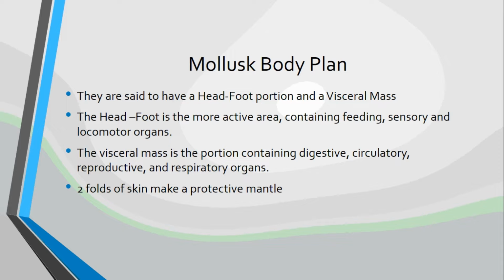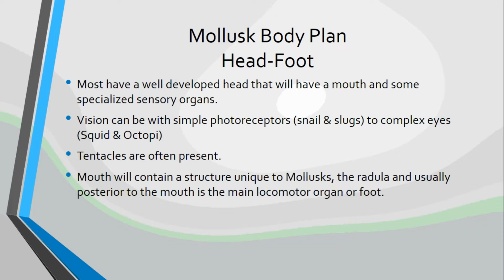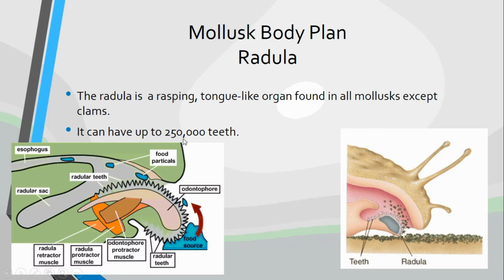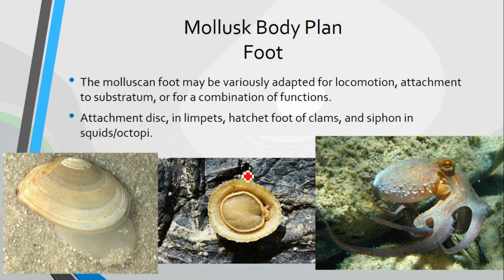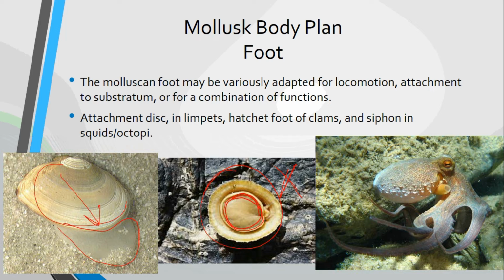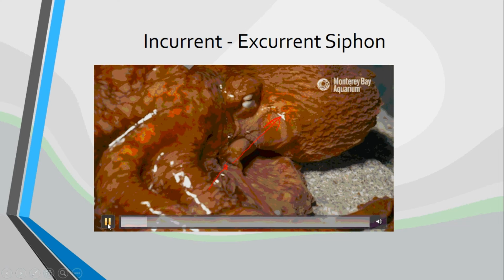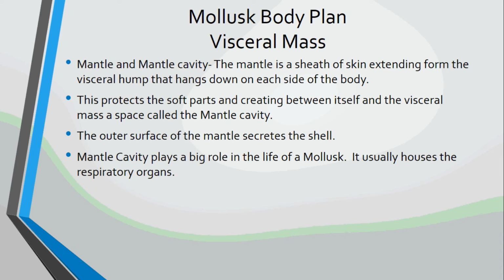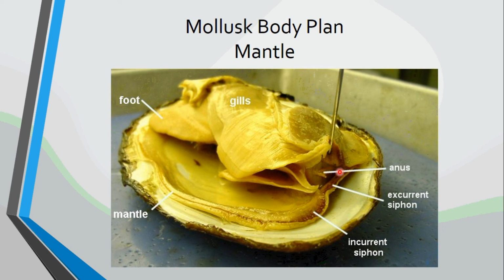Phylum Mollusca Video lesson 2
This video is the second in the series that covers the lecture material over the Phylum Mollusca for my High School Zoology classes.